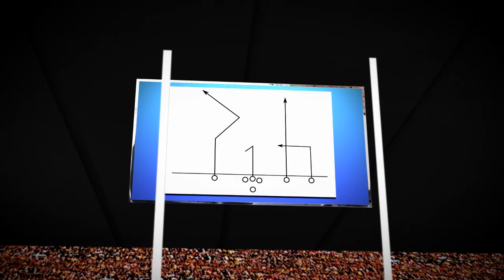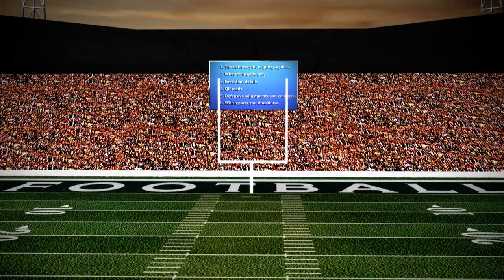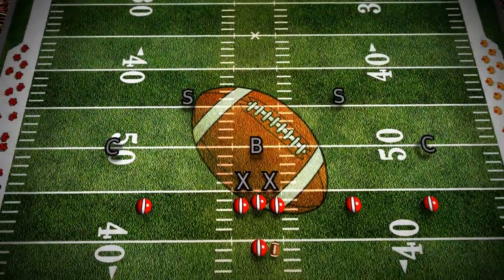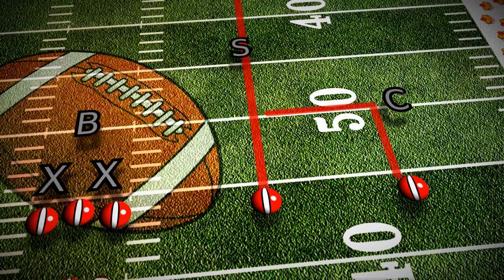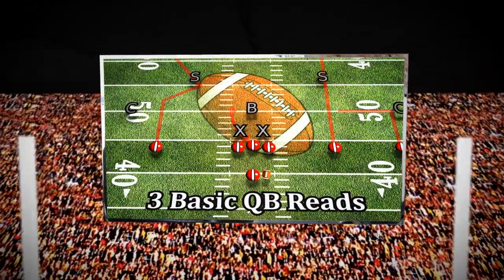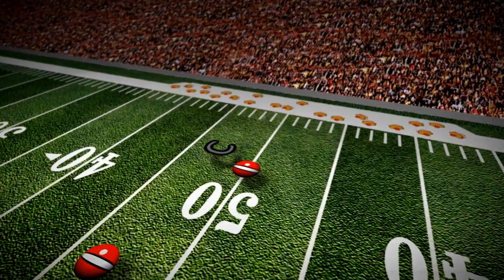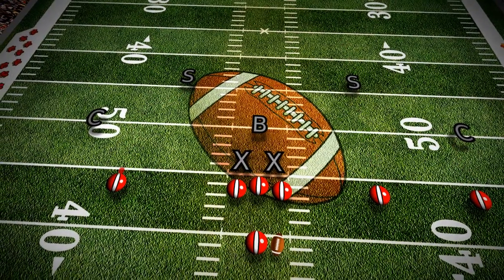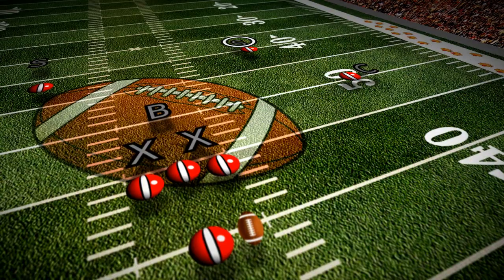8 man flag football plays (how to beat a zone defense)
8 man flag football plays:

While the headache offense uses 7 man to diagram many of its plays, they can easily be converted to 8 man flag football plays. In fact, the book shows you how to. You'll also get Jonathan's personal help to make sure you get all the 8 man flag football plays you need.